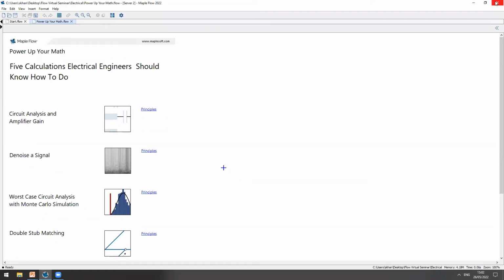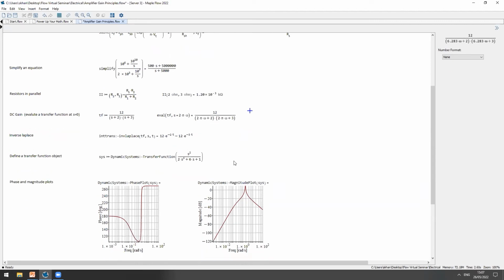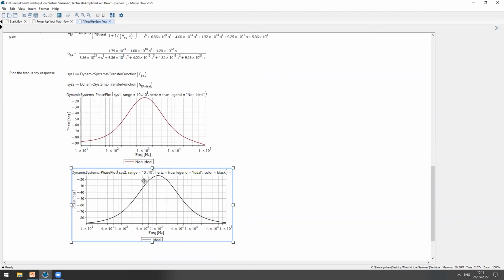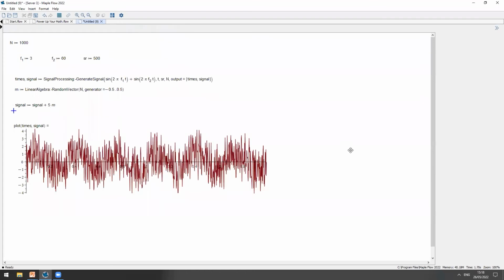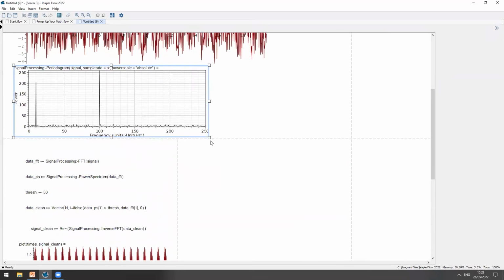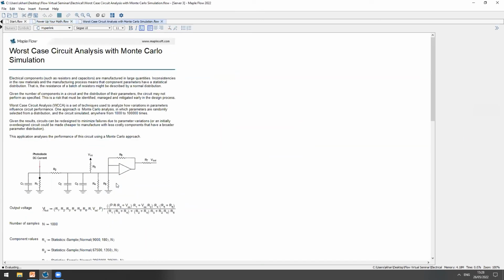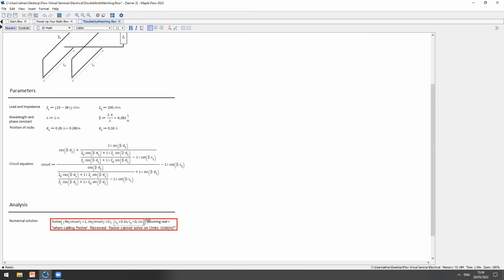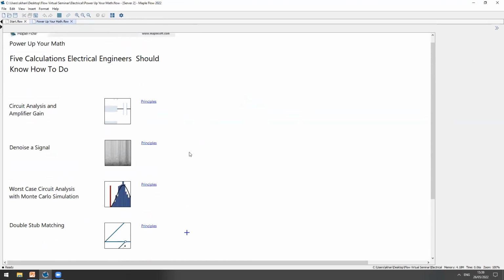Powering Up Your Math: Five Calculations that Electrical Engineers Should Know How to Do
Electrical engineers are a unique breed. Their work is mathematically demanding, and they constantly face challenging technical problems. An electrical engineer might derive circuit equations or a semiconductor model, do signal processing, or calculate the earthing requirements for a substation.

In this session, we will introduce five calculations that electrical engineers typically do, covering the whole spectrum from symbolic math and data analysis to signal processing and numeric equation solving.